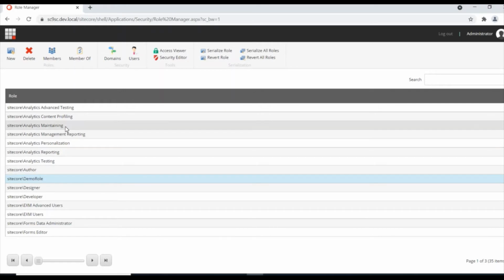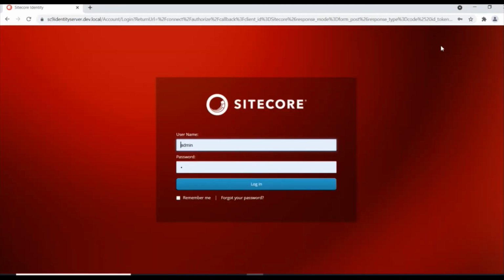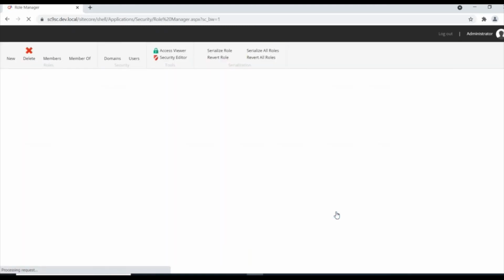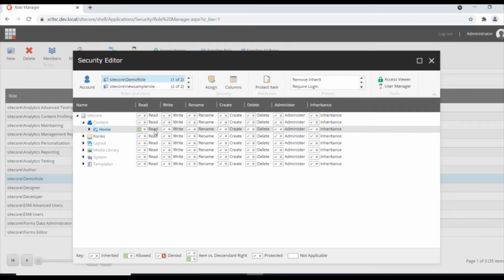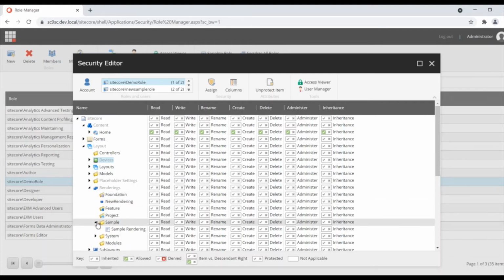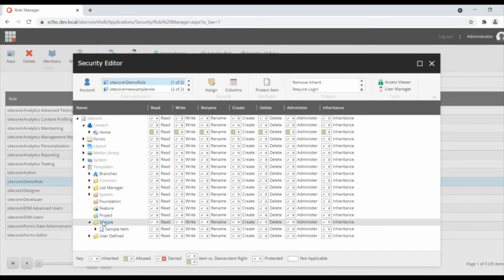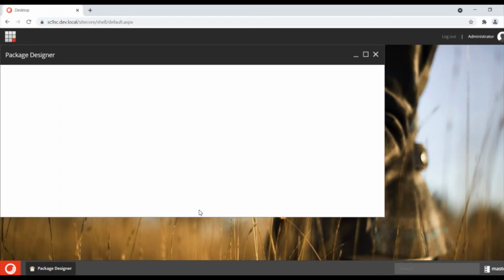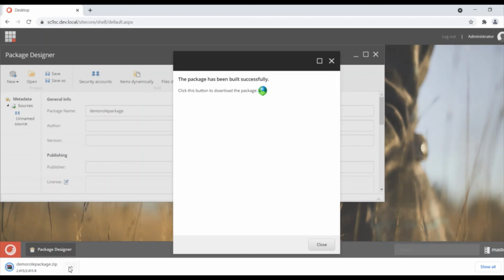Sitecore Role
Tells about how to create role and user and also assign access rights